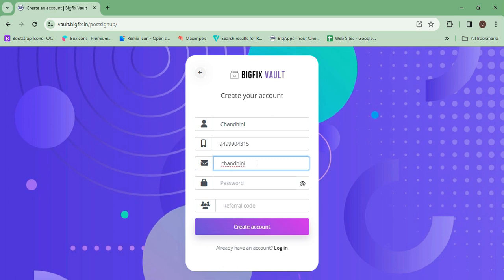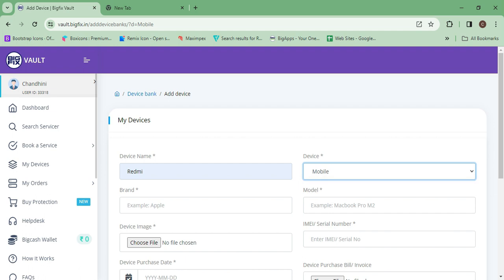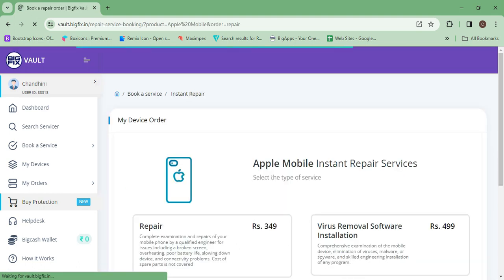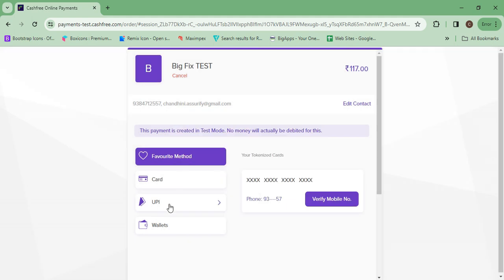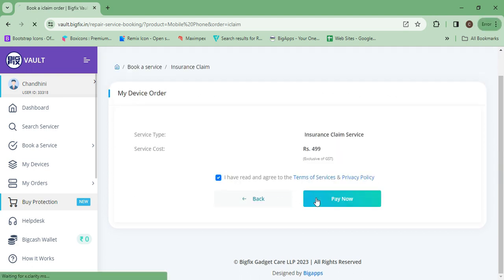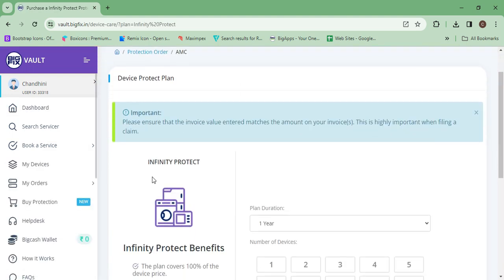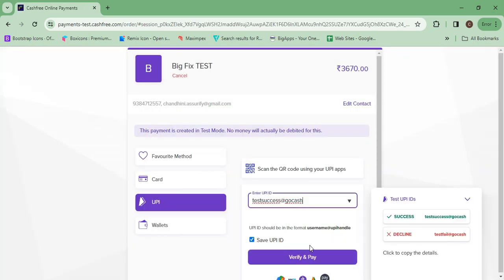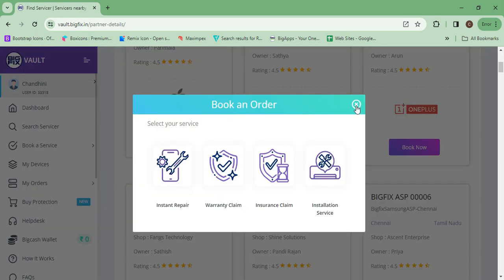Unveiling the Power of Bigfix Vault: Your Ultimate Device Care App!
🔐 Welcome to the future of device management with Bigfix Vault – the revolutionary Device Care App designed to empower you in managing your home and office devices like never before! 🌐

🚀 Key Features:

1️⃣ Seamless Connectivity: Bigfix Vault seamlessly connects you with OEM Brand Repair Centers, ensuring your devices receive top-notch care from authorized experts.

2️⃣ All-in-One Dashboard: Experience the convenience of a centralized dashboard that allows you to monitor and manage all your devices from a single, user-friendly interface.

3️⃣ Real-time Status Updates: Stay in the loop with real-time updates on the status of your device repairs. Receive notifications at every stage, from submission to completion.

4️⃣ Secure Data Protection* Your privacy matters! Bigfix Vault employs state-of-the-art security measures to safeguard your personal information and ensure a worry-free experience.

5️⃣ Effortless Service Requests: Submitting service requests has never been easier. Navigate through the intuitive interface, input your device details, and let Bigfix Vault take care of the rest.

6️⃣ Authorized Repairs: Trust in the expertise of authorized technicians. Bigfix Vault only connects you with OEM Brand Repair Centers, ensuring that your devices are in capable hands.

7️⃣ User-Friendly Interface: Whether you're a tech enthusiast or a novice, Bigfix Vault's user-friendly design makes device management a breeze for everyone.

⚙️ How It Works:
1. Install Bigfix Vault: Download and install the app on your device.
2. Alternatively login to Web App
2. Create Your Profile: Set up your account and create a profile for each device you want to manage.
3. Connect with OEM Repair Centers: Once your profile is set, Bigfix Vault automatically connects you with authorized repair centers based on your device's brand.
4. Monitor and Manage: Enjoy the convenience of monitoring your devices, submitting service requests, and receiving real-time updates – all from the palm of your hand.

🌟 Elevate your device care experience with Bigfix Vault. Embrace a future where managing your devices is not just a task but a seamless and secure journey! 💼🏠